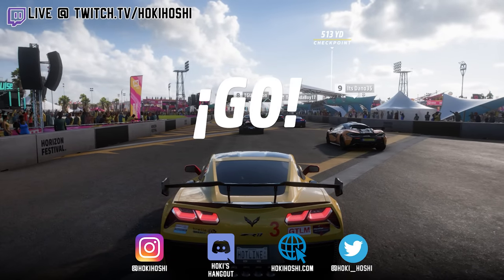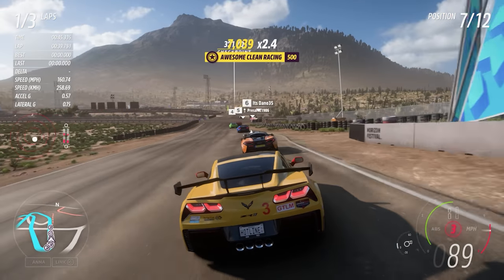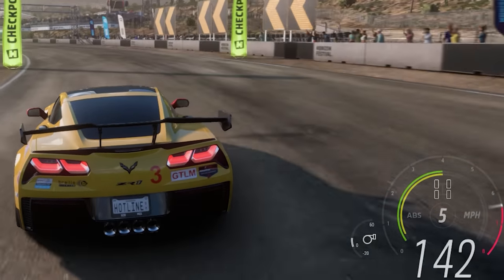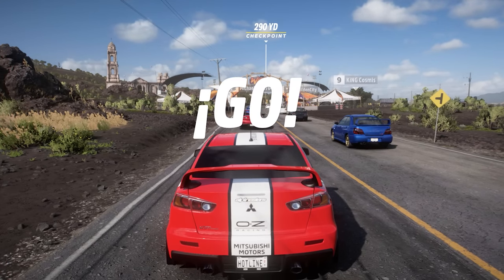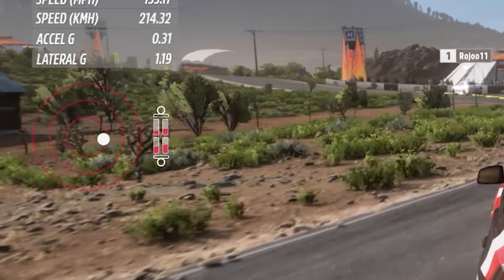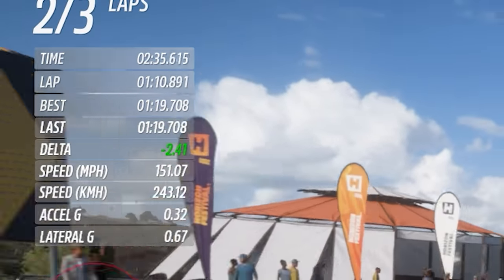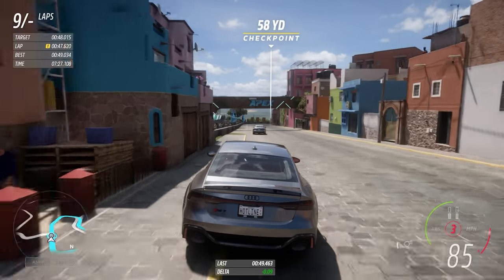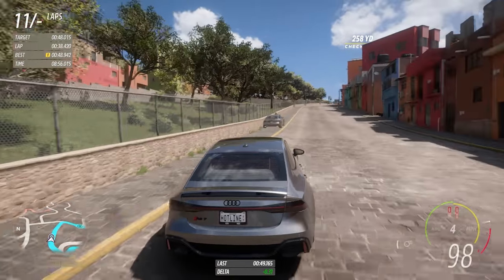Horizon Plus Gives FH5 Features We've Always Wanted!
This is Horizon Plus 1.0 - a SimHub overlay that utilizes Horizon's Data Out feature to generate some amazing feature overlays that link right into the game's vanilla UI!  We're talking boost pressure, accelerometers, lap deltas and more!